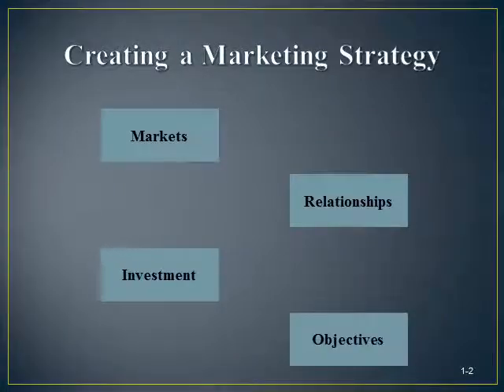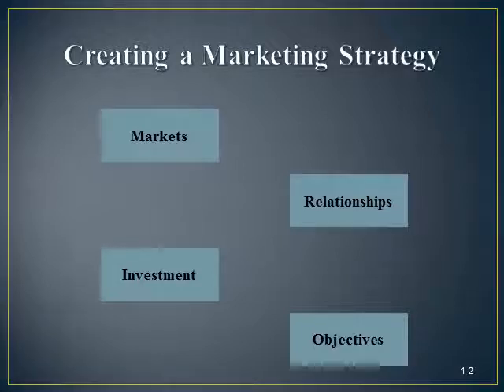Sales Management - What are the various methods in the Selling Approach?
In this video, we will explain the various methods in the selling approach and provide an overview about how to create an effective marketing strategy that boosts sales performance.